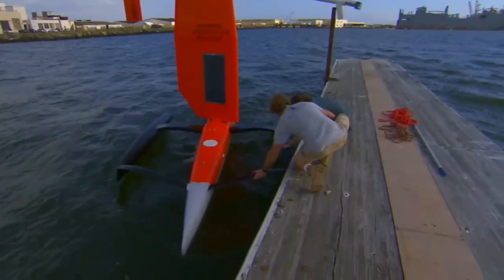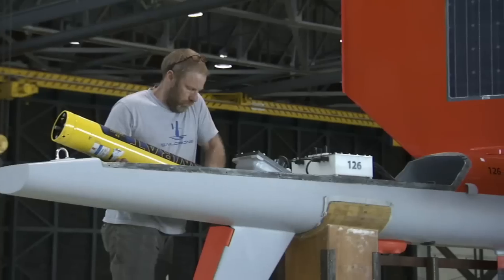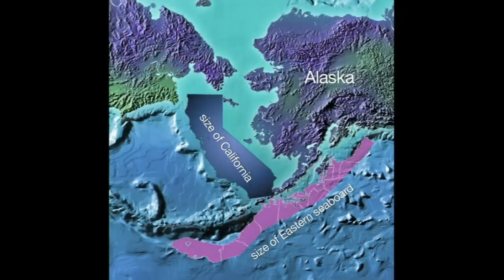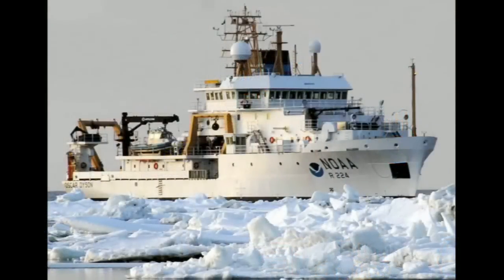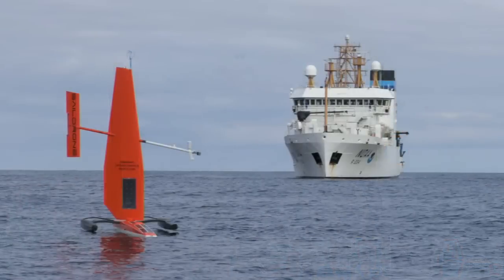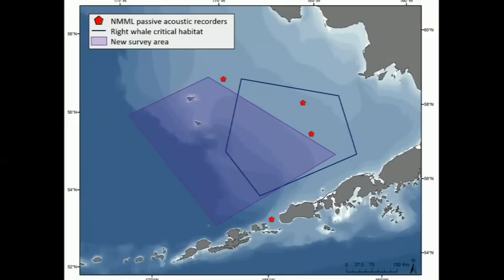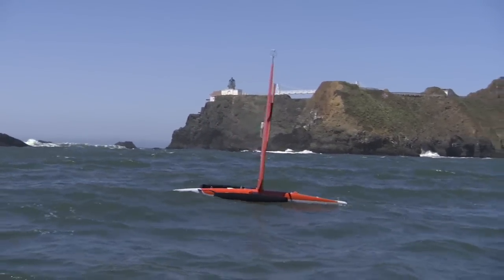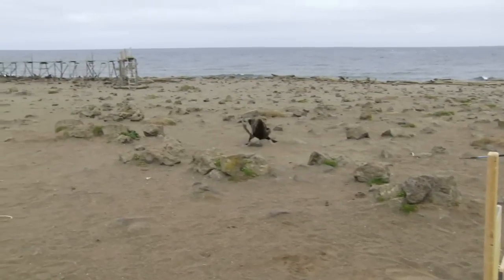NOAA Saildrone Research 2016 - Live Broadcast Kickoff